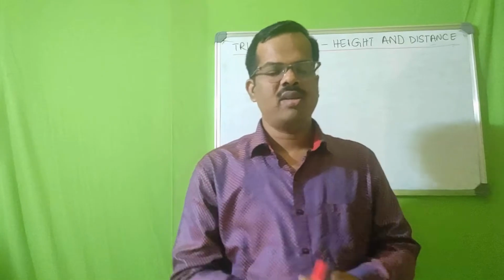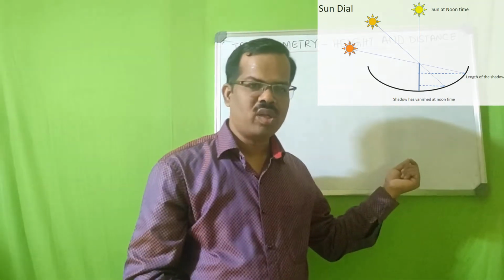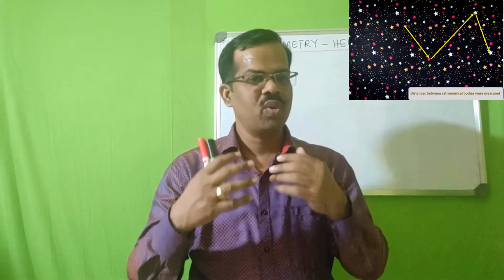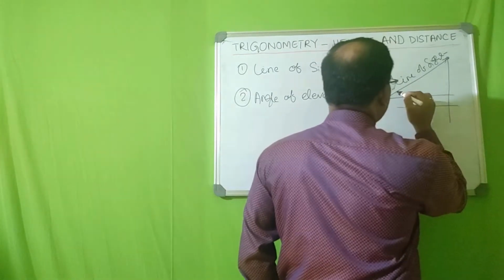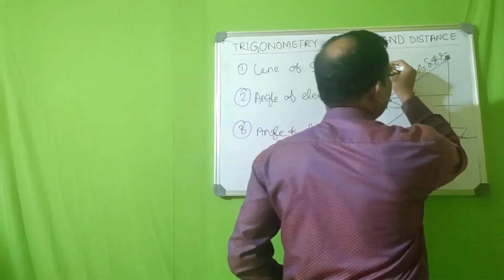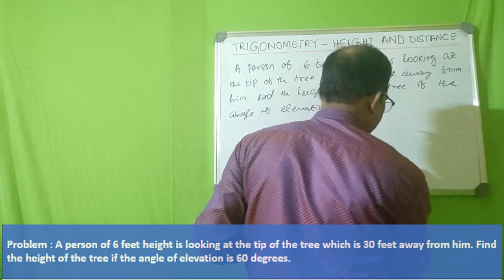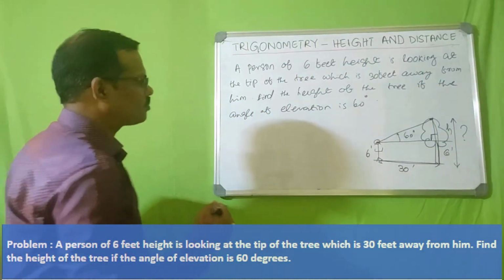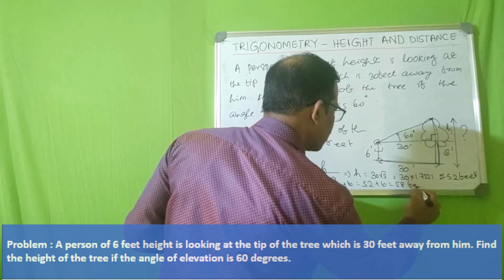Height And Distance - Trigonometry, Class 10 ICSE/CBSE/State Boards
Master height and distance concept in just 15 minutes. This is the most important concept in trigonometry where you have practical applications in daily life. Learn in a way where you will remember for a very long time.

Build concepts around
1. Line of sight
2. Angle of elevation
3. Angle of depression
If you have gone through the video, you will see a change in your attitude towards solving mathematics problems. You have the ability. Our motto is to ignite the confidence in your ability towards mathematical problems.